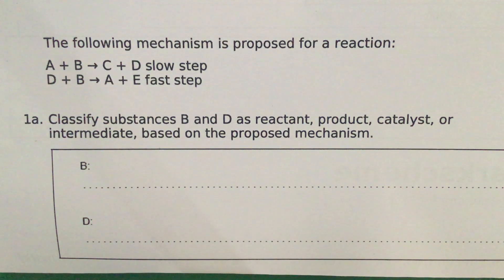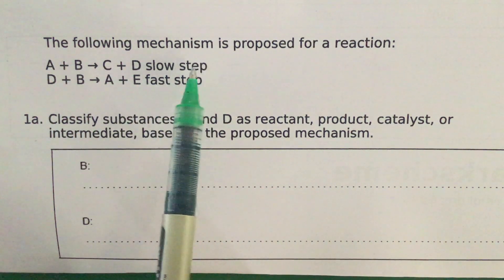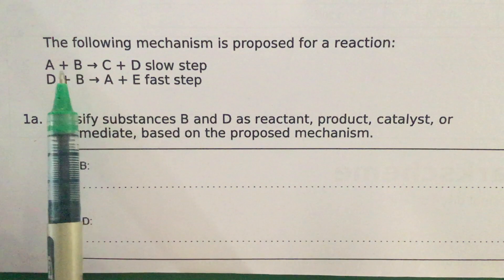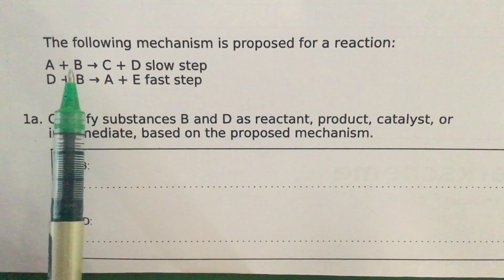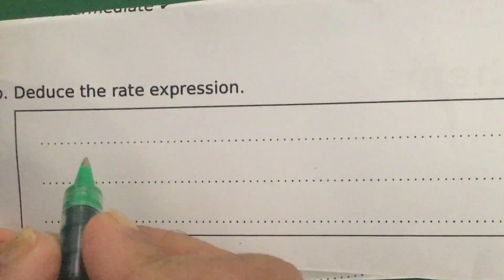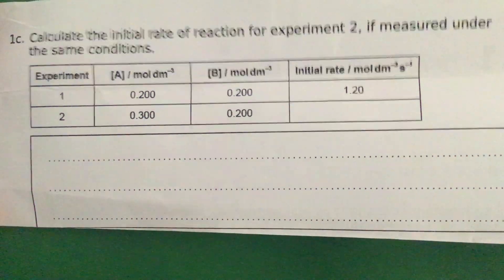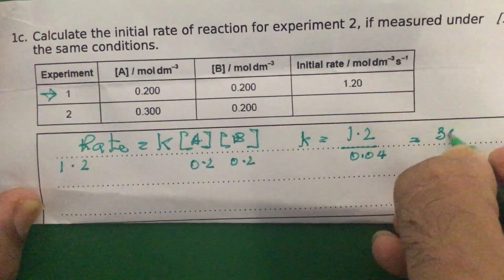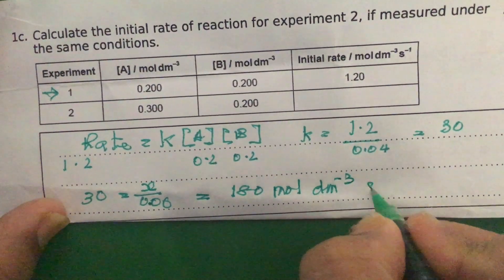IB Chemistry Paper 2 (Topic 16.1 HL)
Chemical Kinetics
*** correction*** the final answer is 1.80 NOT 180. Its at 5:00